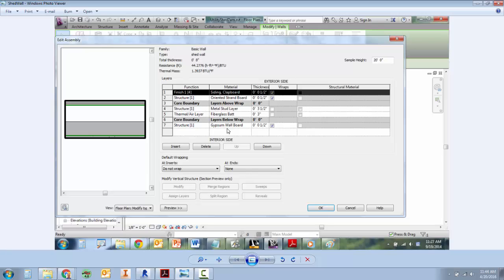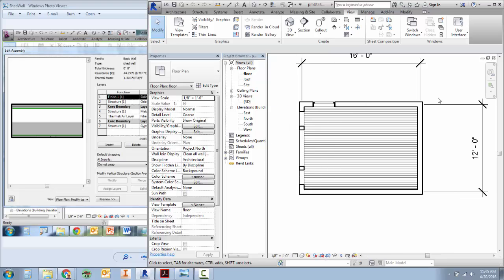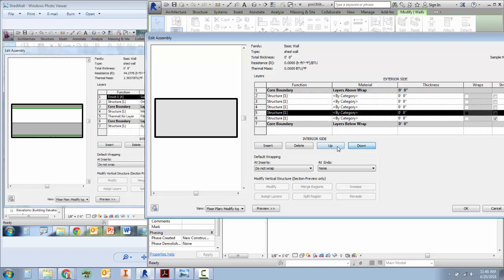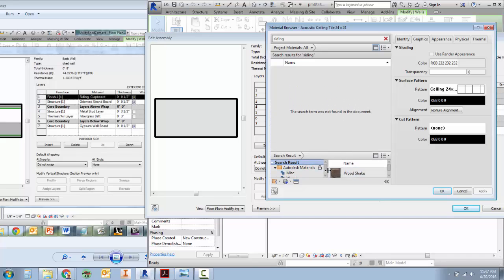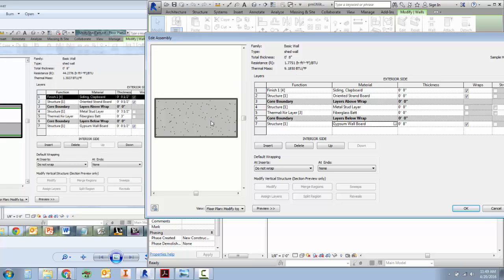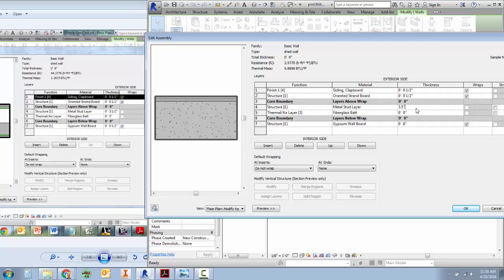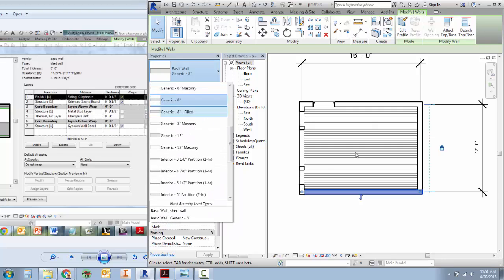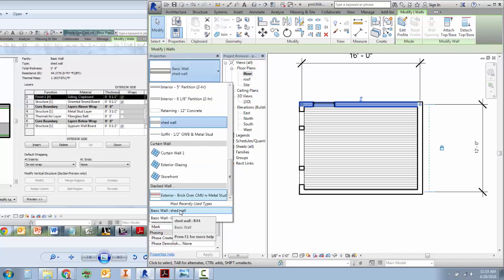Utility Shed Step9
Making the construction of the wall. Picture at the end or in google classroom.